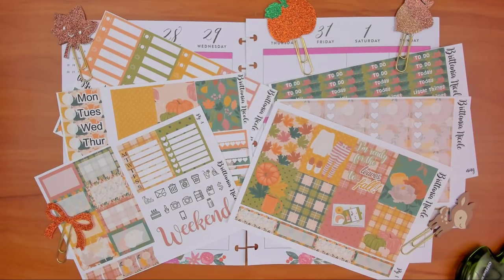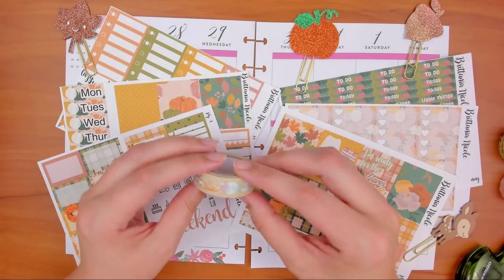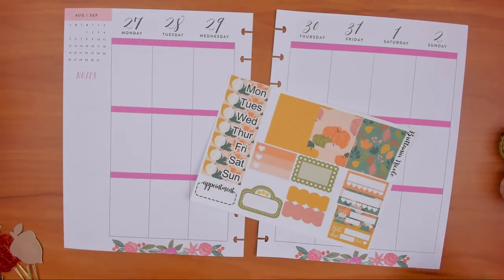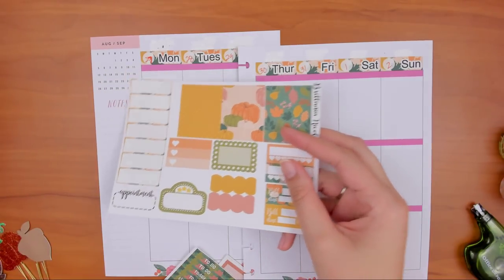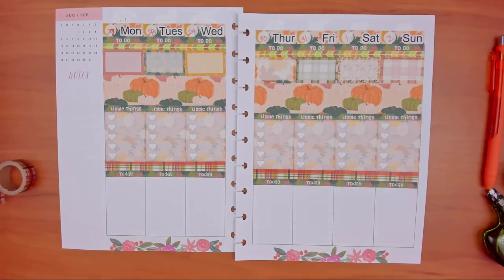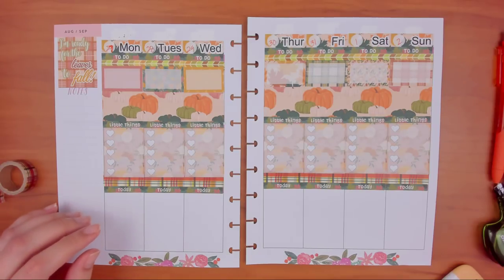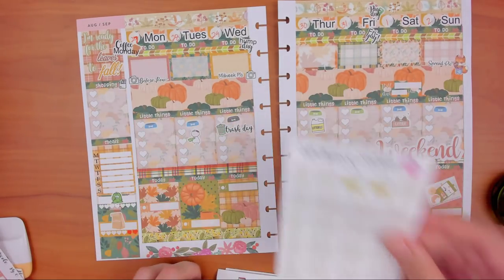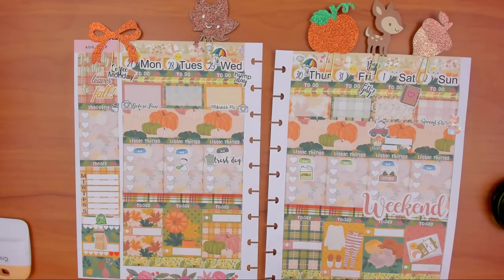Happy Planner Plan with Me August 27- September 2 featuring BrittaniaNicole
To Send me mail:
RunwithCraftscissors